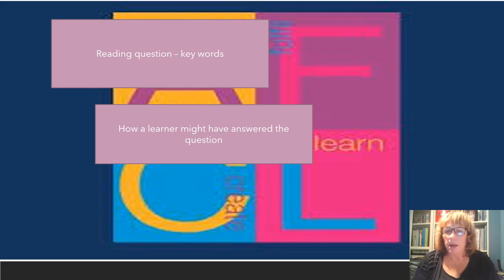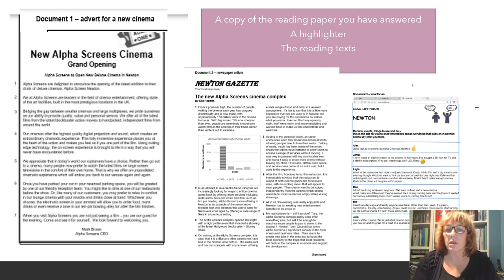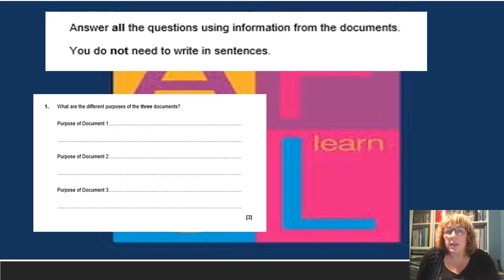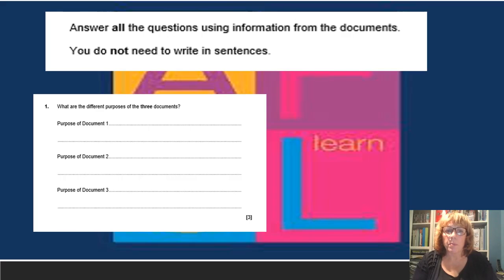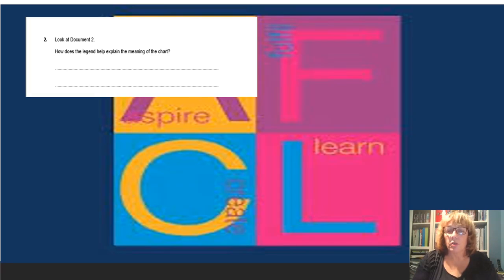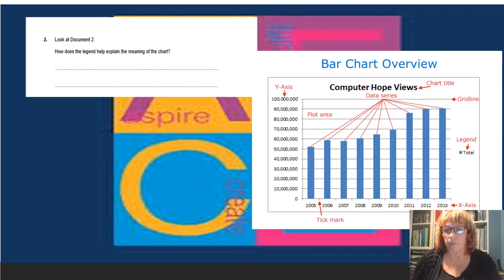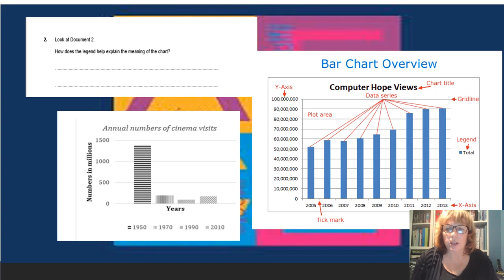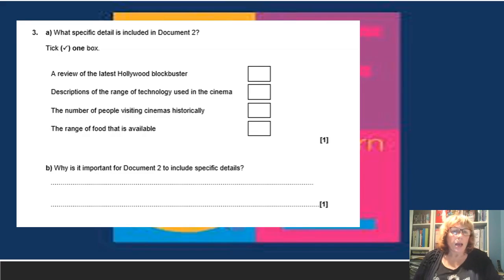English Functional Skills L2 reading feedback video one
This video is feedback to an English Level 2 Functional Skills learner. Use this video to look at how you could have answered a question